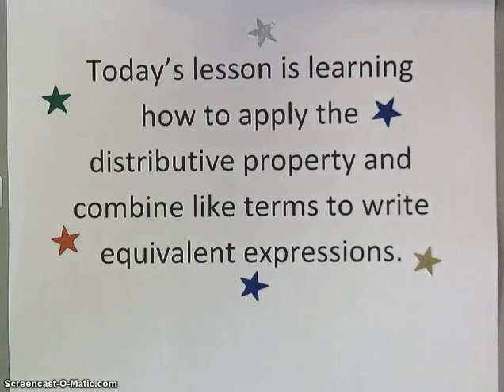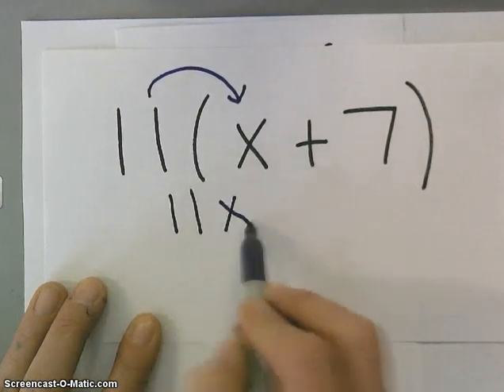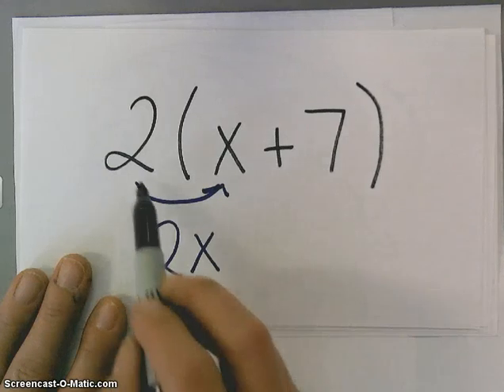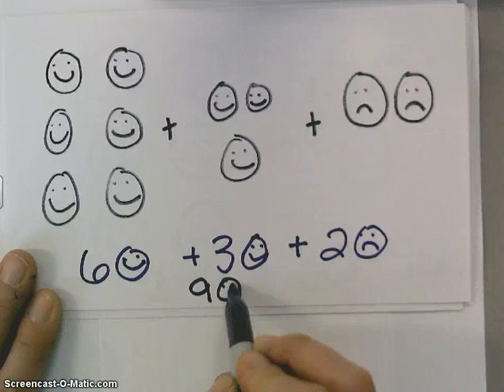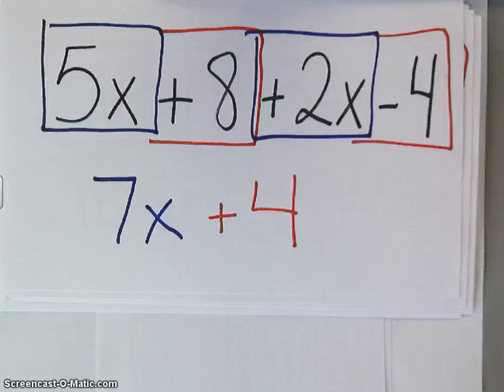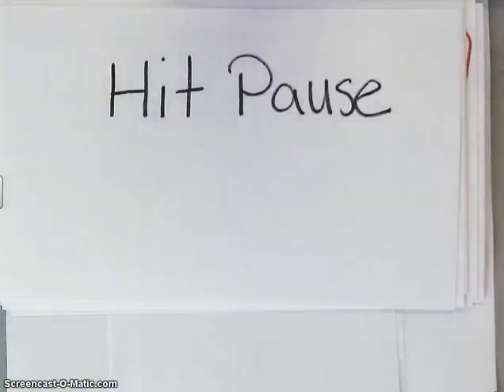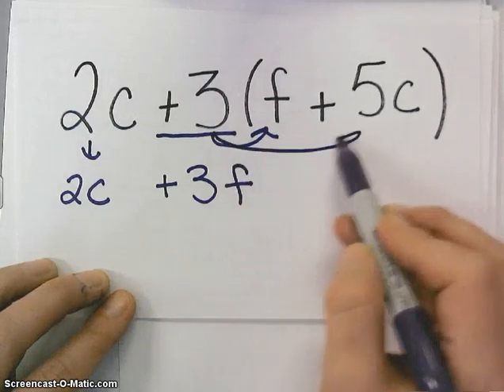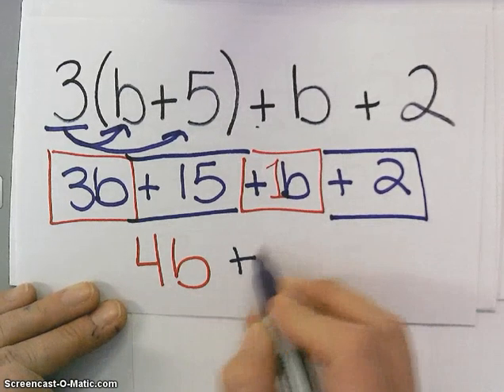Distributive Property and Combining Like Terms - Math 6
In this video you will learn how to apply the distributive property and combine like terms to write equivalent expressions.